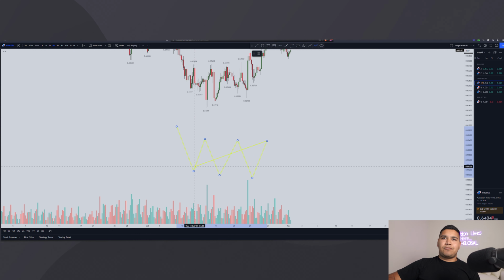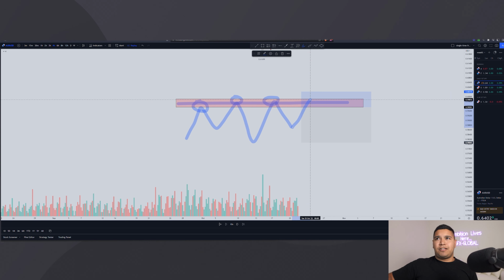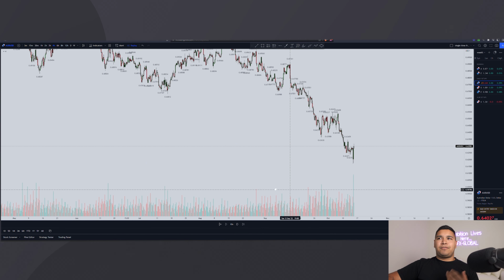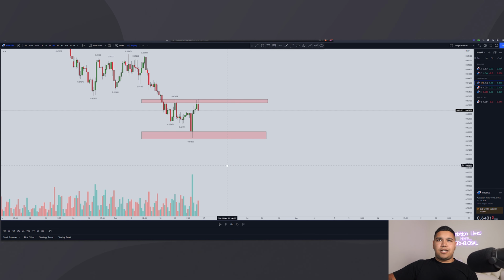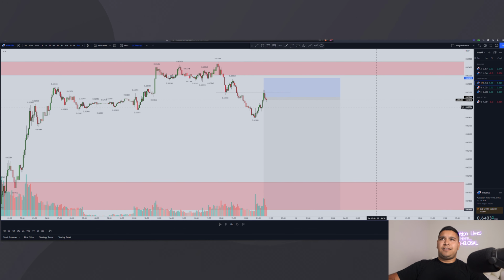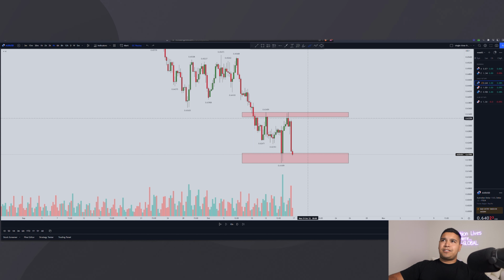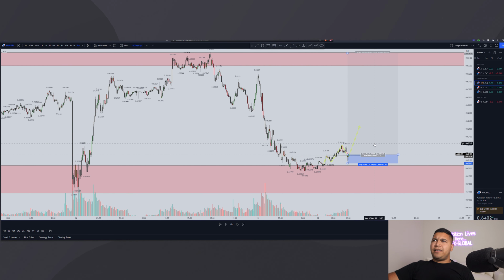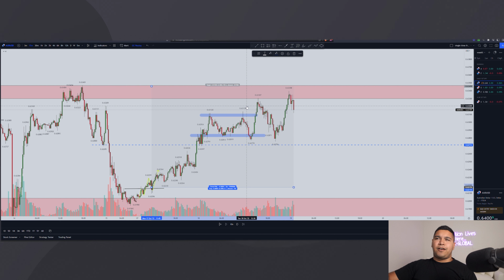Trading Strategy Secrets (that actually work) - What I wish I knew when starting out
Support and resistance are two foundational concepts in technical analysis. Understanding what these terms mean and their practical application is essential to correctly reading price charts.

Prices move because of supply and demand. When demand is greater than supply, prices rise. When supply is greater than demand, prices fall. Sometimes, prices will move sideways as both supply and demand are in equilibrium. In this video I go in depth on how to efficiently and most effectively implement this strategy.

We help people find the freedom they desire. If you find yourself stuck in a job that you dislike thinking there is no way out of that situation, SFX GLOBAL is the perfect escape route for you. We will teach you strategies that can set you up with a primary or secondary stream of income so you can focus on the things in life that matter. If you would like to know more about us check out our social media platforms or directly book a free consultation if you are ready to level up and scale your income and life.